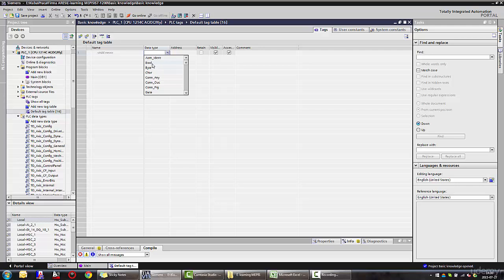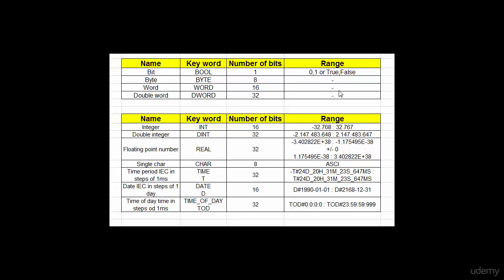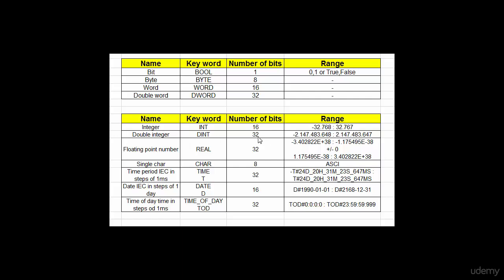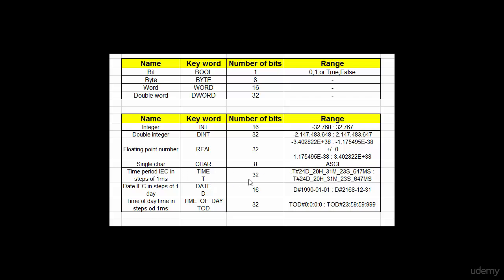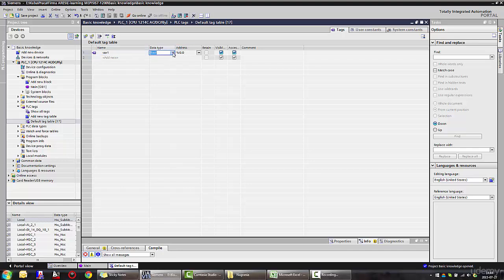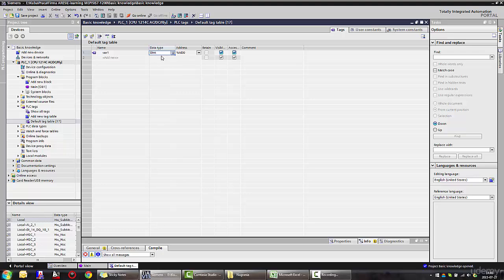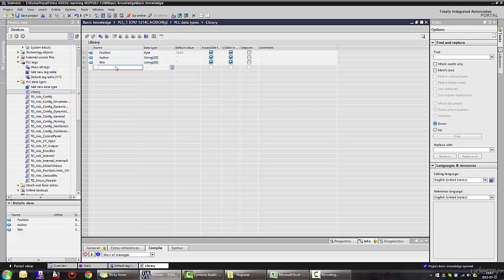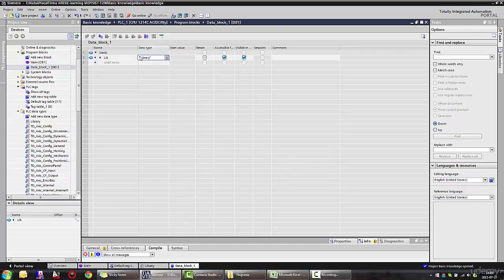1 Introduction – variables int,dint,real byte, word, dword